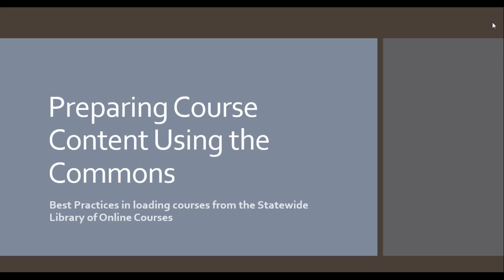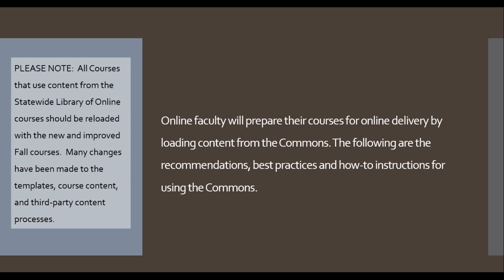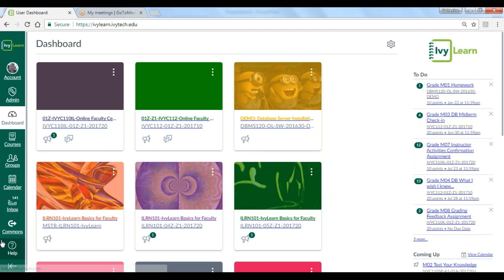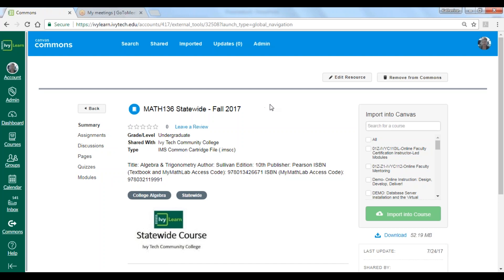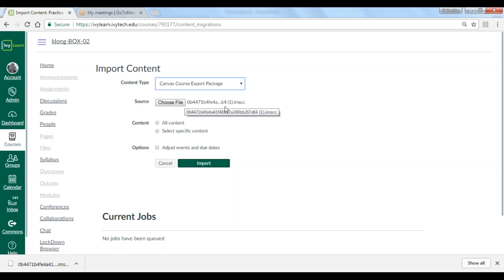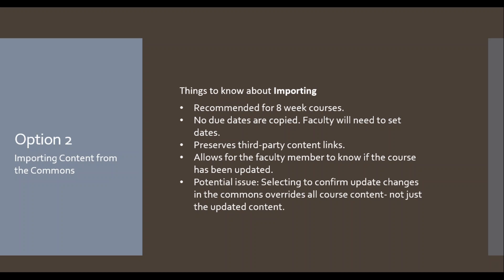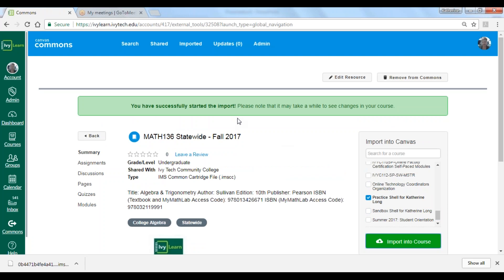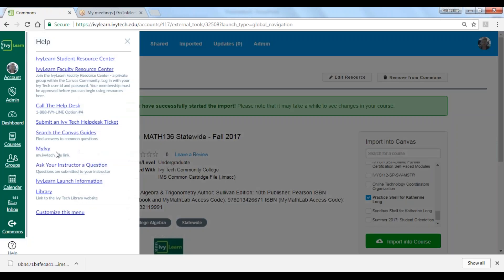IvyLearn: Best Practices Using the Commons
This is a brief video on best practices on downloading or importing statewide library of online courses from the Commons.